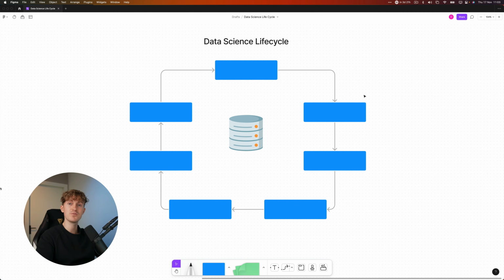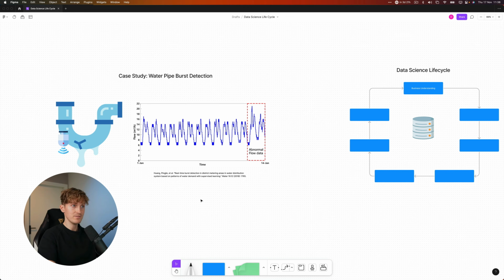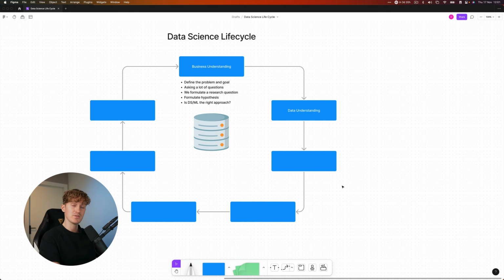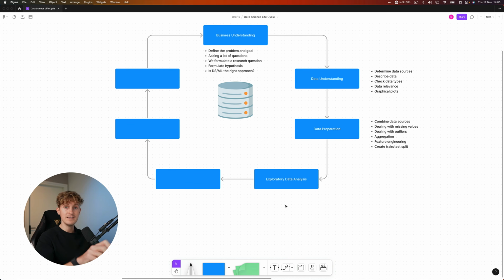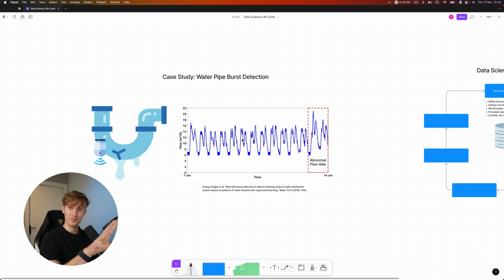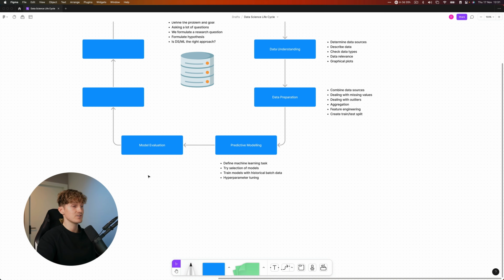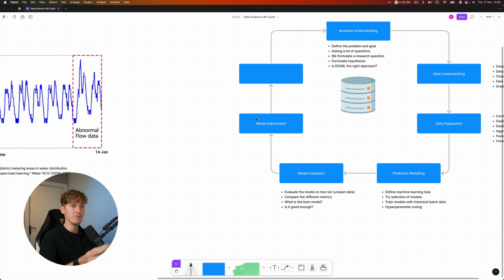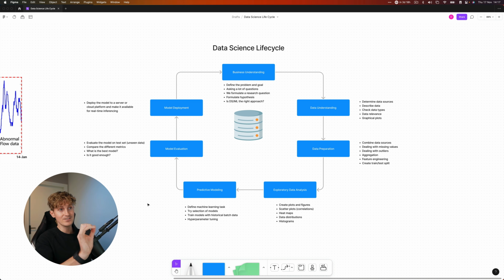How to Effectively Use the Data Science Lifecycle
In this video, I will go over a 7-step model that you can follow to successfully complete your data science projects. This model is often referred to as the data science lifecycle, and I will explain why it's important to understand.

Now every data science project and team will be different, and therefore, every specific data science lifecycle is different. However, most data science projects tend to flow through the same general steps.

⏱️ Timestamps
00:00 Introduction
01:14 Case Study
03:29 Business Understanding
05:38 Data Understanding
08:20 Data Preparation
11:31 Exploratory Data Analysis
13:20 Predictive Modeling
18:40 Model Evaluation
21:40 Model Deployment
24:54 Summary

📚 Skool
Do you want to create your own online course and community?